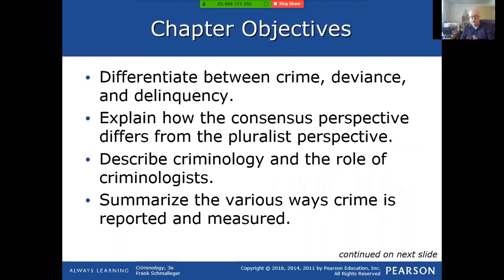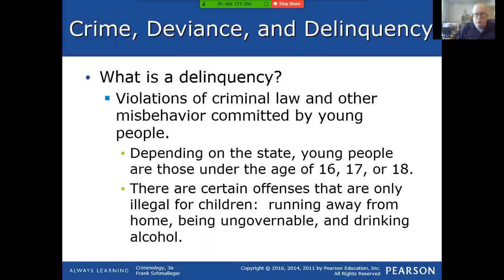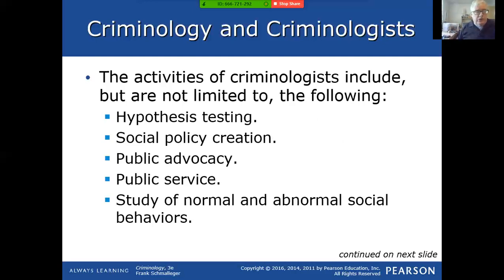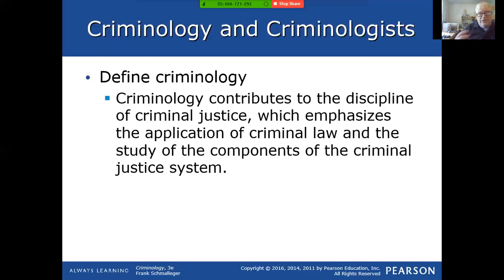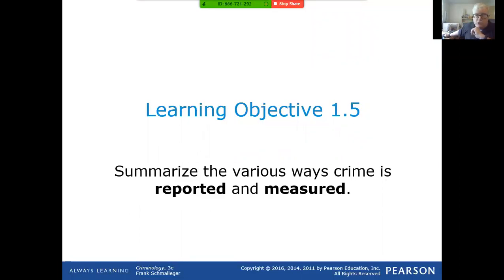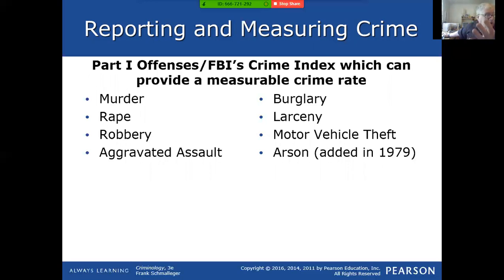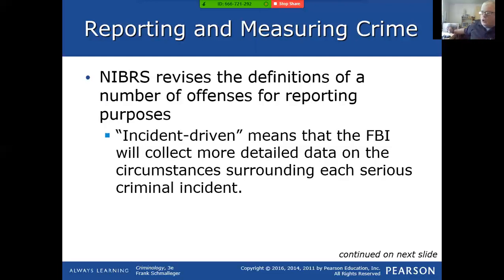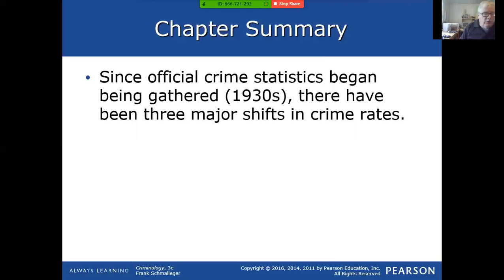Criminology 3e Chapter 1 Lecture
What is Criminology?  Lecture based upon chapter 1 of Criminology 3e by Frank Schmalleger